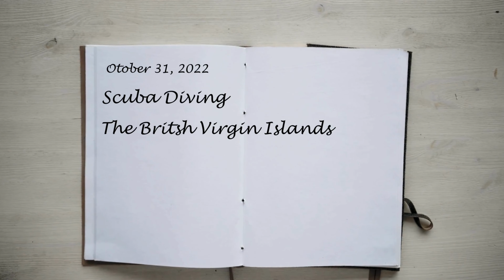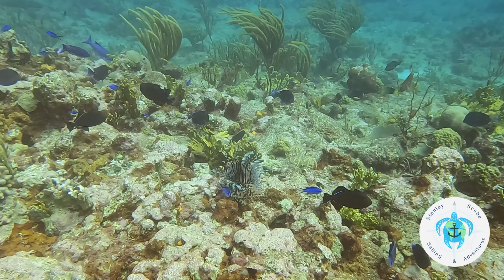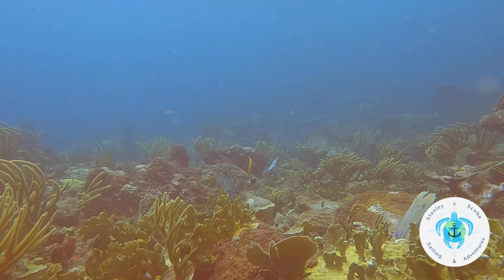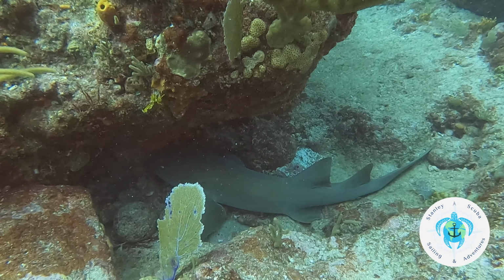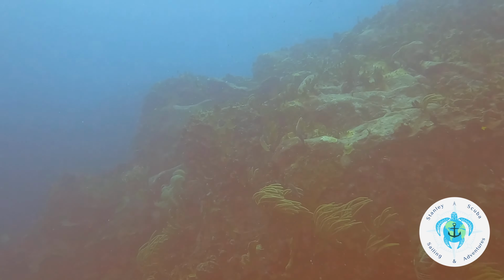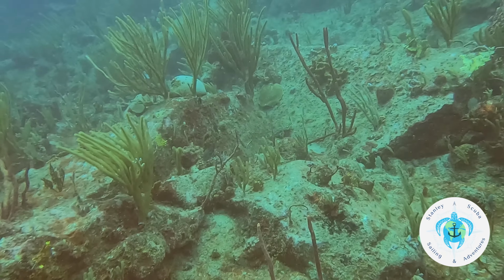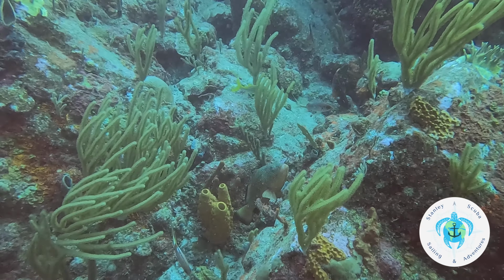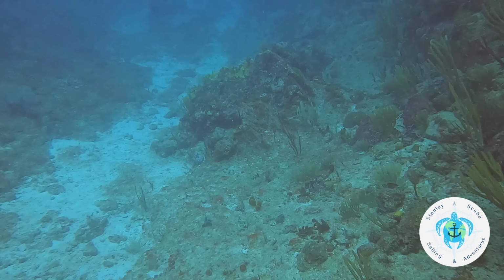Scuba Diving The British Virgin Islands, Carrot Rock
Peter Island
October 31, 2022, Dive Start Time 11:26
Dive 6, Day 2 in this BVI dive series